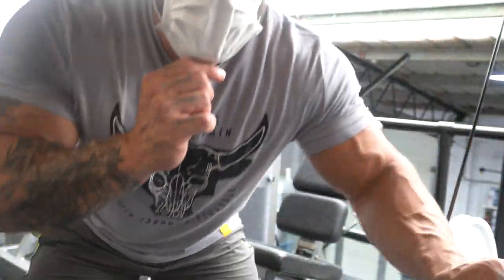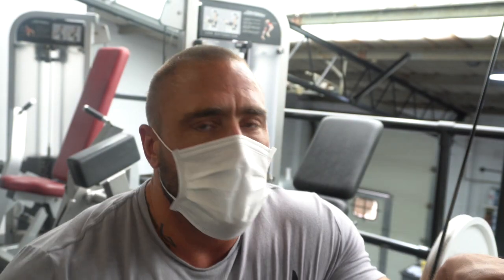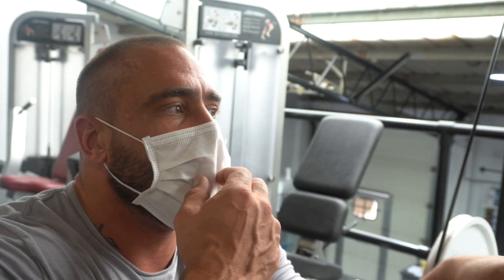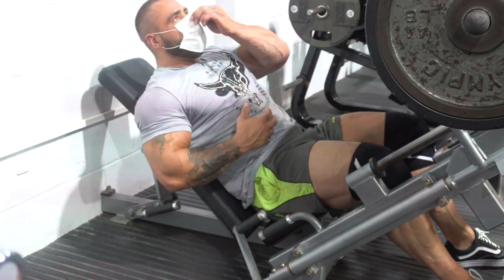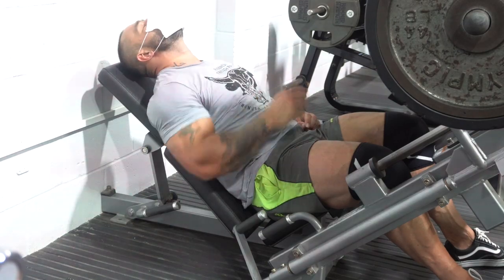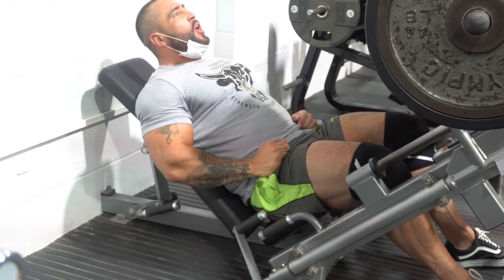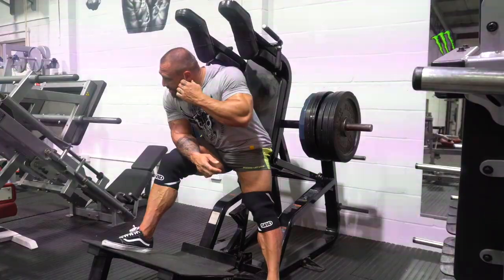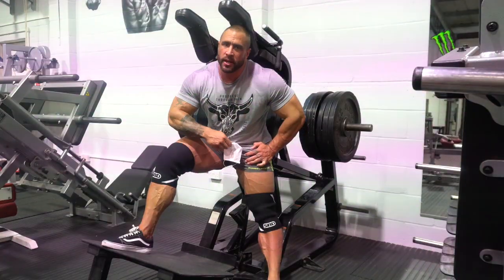I tried wearing a face mask during a leg workout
so with gyms re opening in the uk soon, there are rumours that wearing a face mask may be compulsory.
so I put myself through a tough leg workout wearing one to see if I can actually breath and how likely they are to be worn and used correctly by gym members